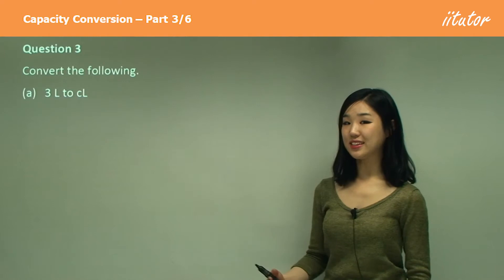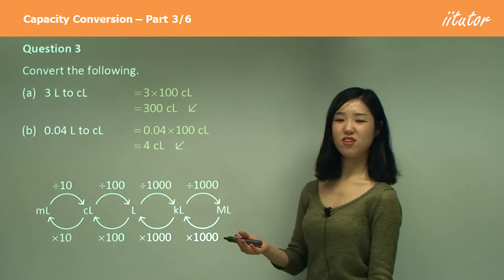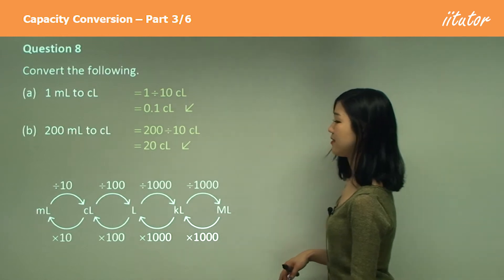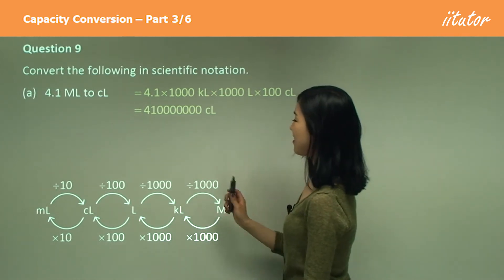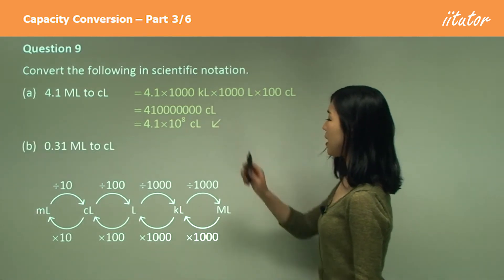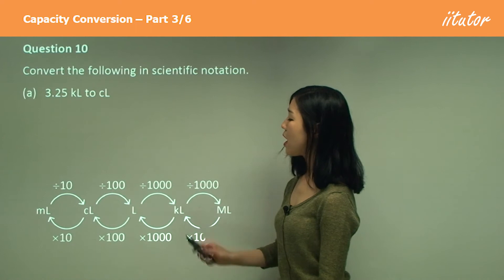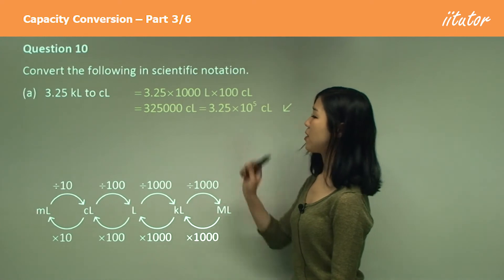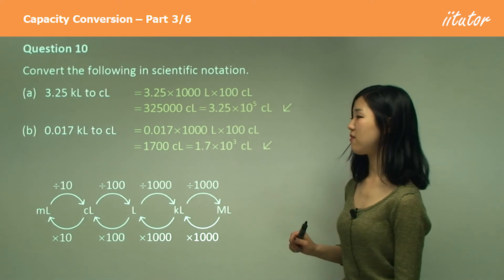Capacity Conversion Made Easy: Tips for Measuring in cL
🧪 Dive into the world of precise measurements and capacities as we unravel the art of converting units to centiliters (cL)! In this straightforward video, we'll demystify capacity conversions, making it a breeze for everyone.

📏 Key Insights:

Mastering Centiliters (cL): Learn the fundamentals of centiliters and why it's a vital unit of measurement.
Capacity Conversion Essentials: Discover the essential tools and tricks to convert various units to cL effortlessly.
Quick Conversion Examples: We'll walk you through practical examples, converting popular units like liters, milliliters, and more to centiliters.
Everyday Applications: Understand how capacity conversions play a crucial role in everyday life, from cooking to scientific experiments.
Helpful Tips & Shortcuts: Get insider tips and shortcuts to make capacity conversion a quick and painless process.
🔍 Precision Made Simple: Whether you're a cooking enthusiast, a student tackling science projects, or simply curious about measurements, this video is your go-to guide for mastering capacity conversions to centiliters.

🍶 Join us on this journey to unlock the secrets of capacity conversion! Together, we'll measure up to greatness! 📏🔍🎉